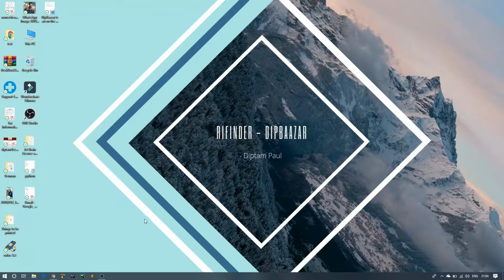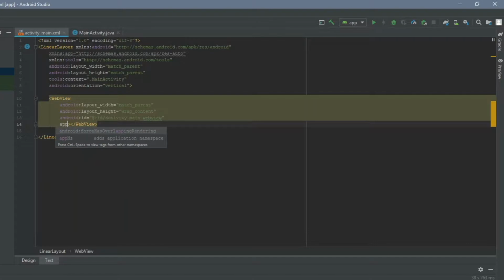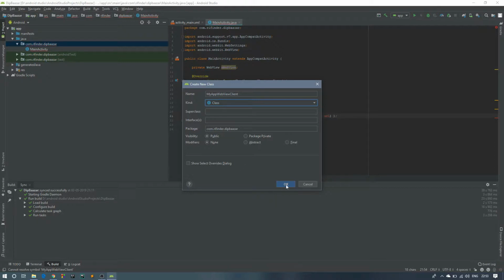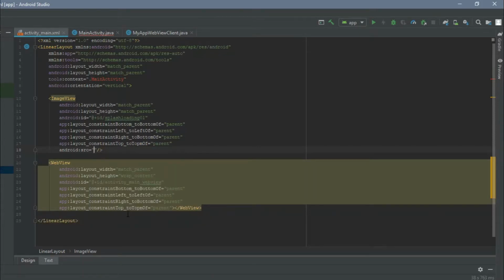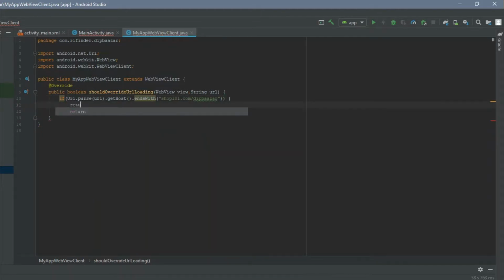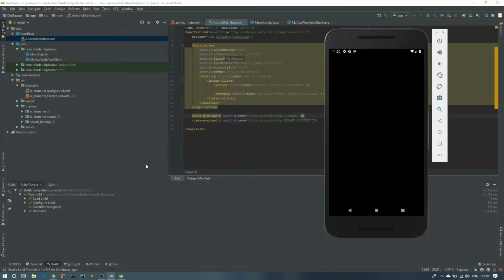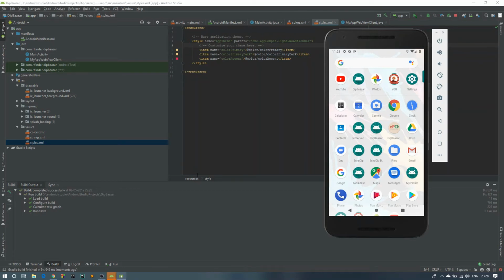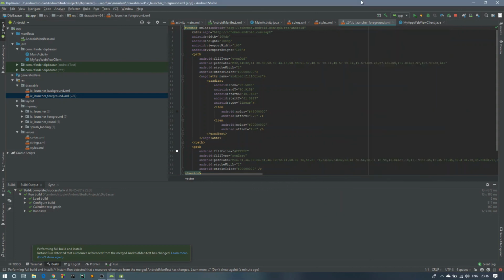How to convert any website into an App by Android Studio | Explained in Details (Part-1)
In this video, I showed you how one can convert any website into an app. This is 4 videos series, where you can know how to make an app, how to create google console account and how to publish your app in play store.